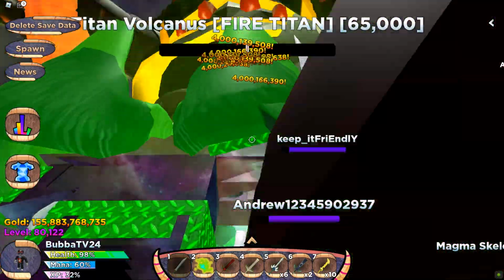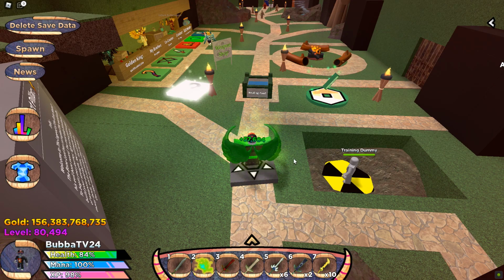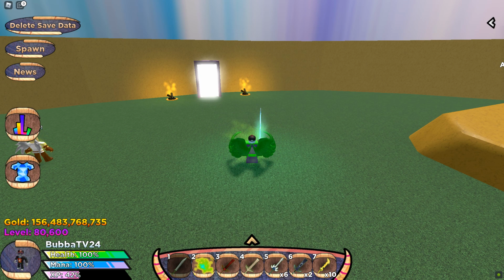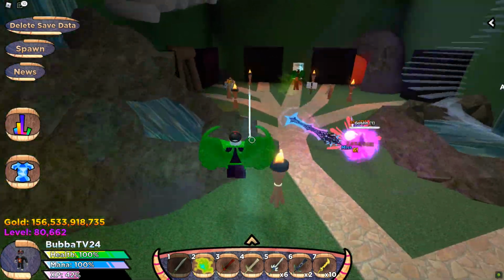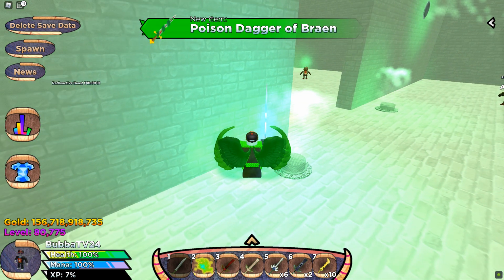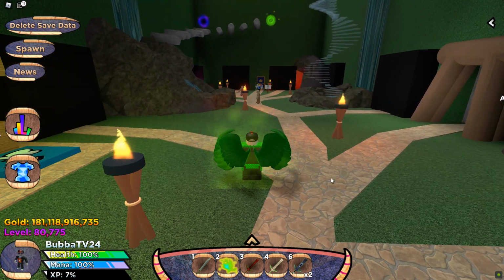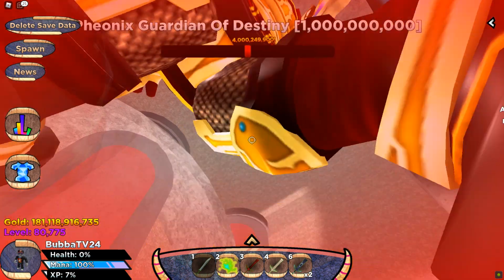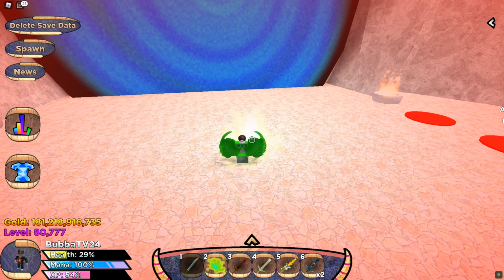How To Unlock Fortune! [The Legend Of The Bone Sword - Roblox]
I unlock the sword called Fortune in The Legend of the Bone Sword in Roblox!